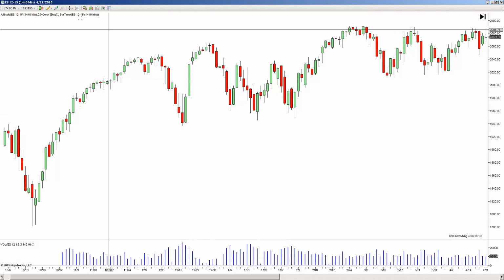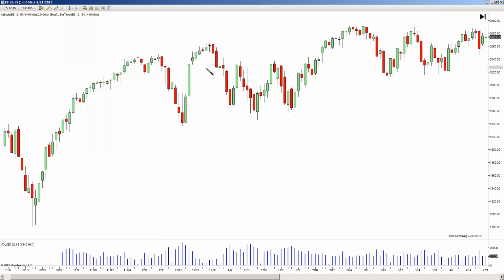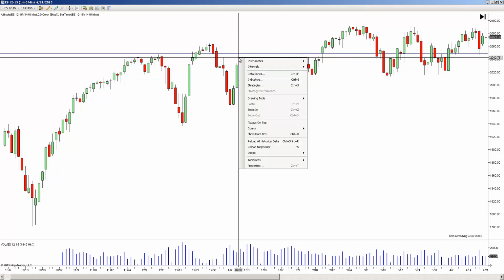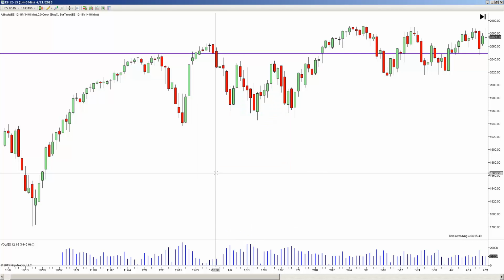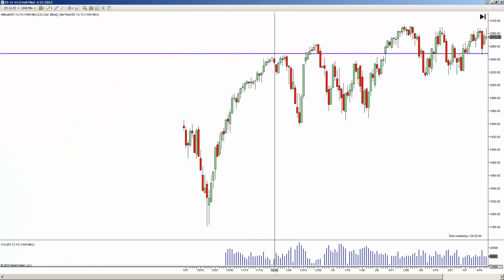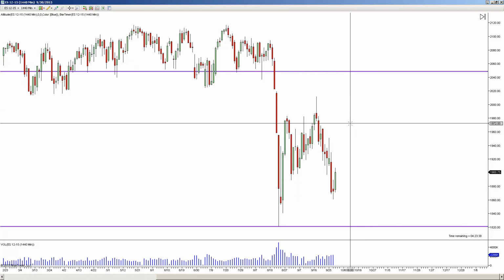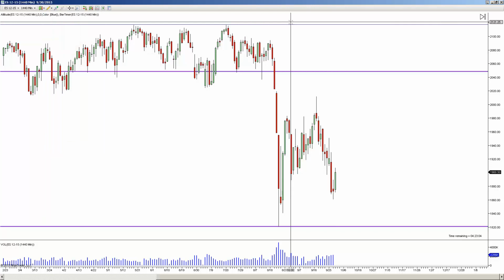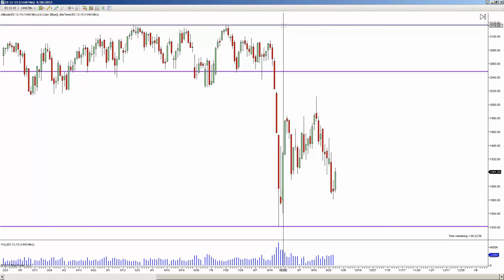S&P 500 Trading: Key Resistance And Support Levels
The S&P 500  ES market has key levels of support and resistance to watch every year. We go over these in this market analysis video.